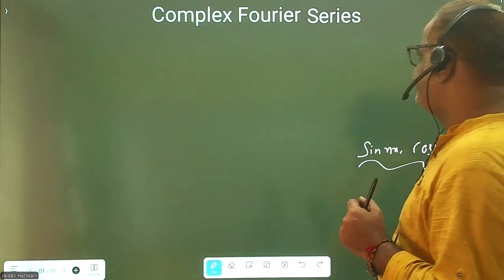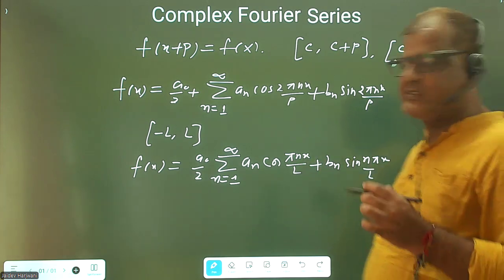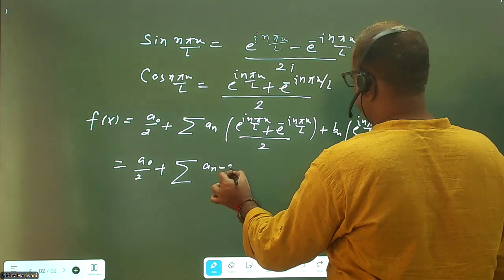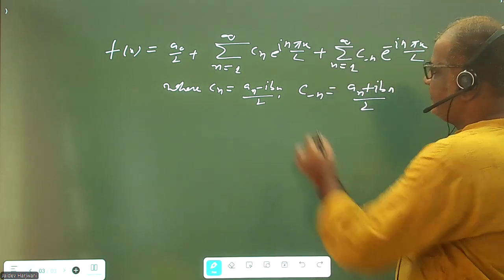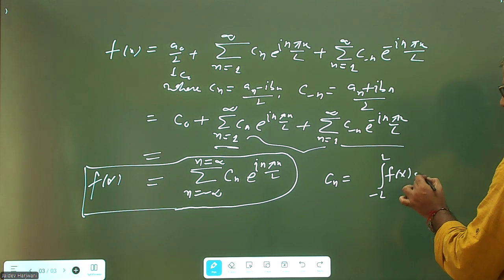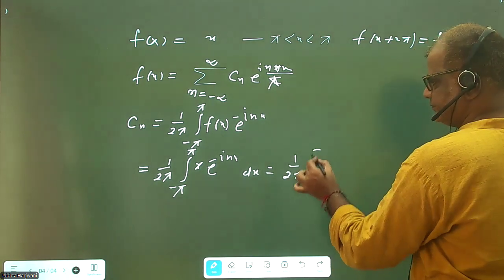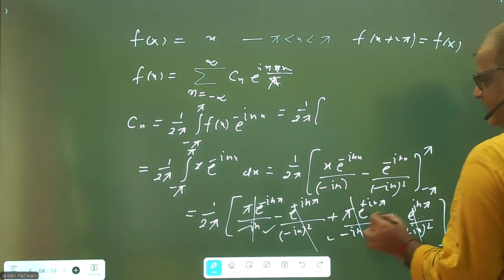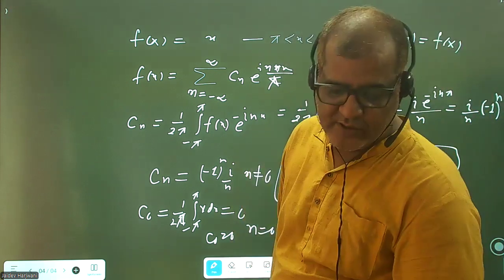Lec-4 Fourier Series, Complex Fourier Series, Mathematical Physics CSIR-NET/GATE/JAM/JEST